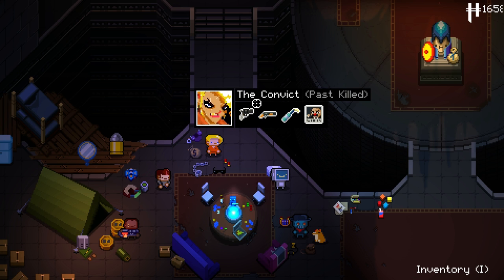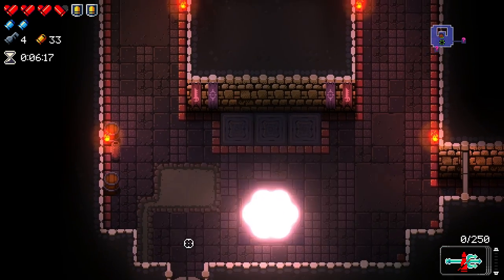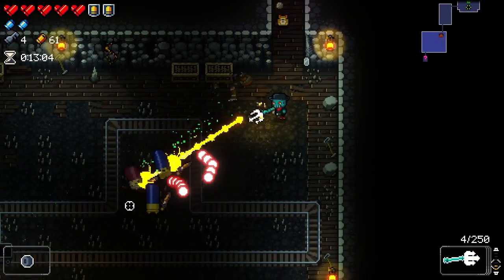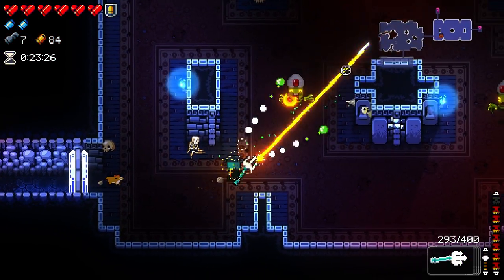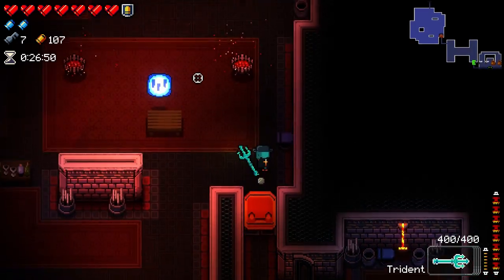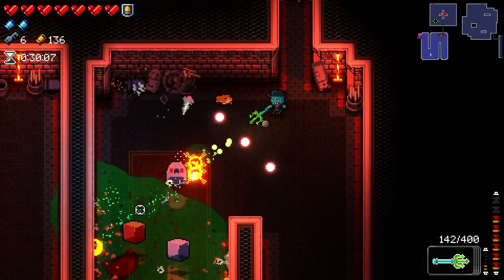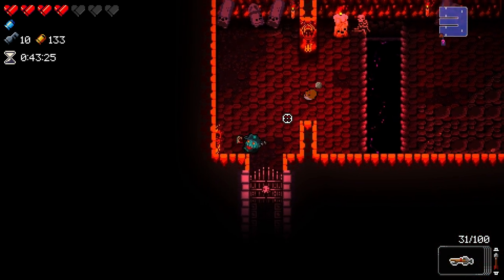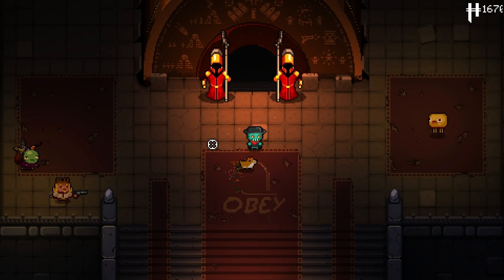Taped Trident | Part 308 | Let's Play: Enter the Gungeon: Payday 2 Update | Gameplay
Let's Play Enter the Gungeon Payday 2 Update  Part 308!

1080p 60fps gameplay, in this video we play a rainbow run!

➡ briarfuller, Buddychrist19, Chastiefol, etheron369, Kim Salmelainen, Ookyspooks, Osoleve, The Bullet That Can Kill the Past, The Nick, TheTurtle, and TheV0idWalker!

Enter the Gungeon is a bullet hell dungeon crawler following a band of misfits seeking to shoot, loot, dodge roll and table-flip their way to personal absolution by reaching the legendary Gungeon’s ultimate treasure: the gun that can kill the past.

THE GUNGEON
Enter the Gungeon – a constantly evolving bullet hell fortress that elegantly blends meticulously hand-designed rooms within a procedurally-generated labyrinth bent on destroying all that enter its walls. But beware – the Gungeon responds to even the most modest victory against its sentries and traps by raising the stakes and the challenges found within!

THE CULT OF THE GUNDEAD
The Gungeon isn’t just traps and chasms – calm your nerves and steady your aim as you face down the gun-totting Cult of the Gundead. These disciples of the gun will stop at nothing to put down the heroes in their tracks and employ any tactics necessary to defend their temple.

THE GUNGEONEERS
Choose between one of several unlikely heroes, each burdened by a deep regret and in search of a way to change their past, no matter the cost. Filled with equal parts courage and desperation, these adventurers won’t hesitate to dive across flaming walls, roll through a wall of bullets, or take cover behind whatever is around to make it to their goal alive!

Let's Play Enter the Gungeon Supply Drop Episode 210! In this Let's Play Enter the Gungeon Part 210, we'll be jumping headfirst into our Episode 210 Enter the Gungeon playthrough of Gungeoneer gameplay! Let's play EtG Supply Drop together, and figure out what new secrets there are to find!

Enter the Gungeon Let's Play / EtG Let's Play! Enter the Gungeon Supply Drop release date is here! Welcome to Episode 210: Enter the Gungeon! Enter the Gungeon Supply Drop is a new EtG update featuring new enter the gungeon supply drop guns and supply drop items.

Enter the Gungeon on PC not PS4. Let's play gungeon!